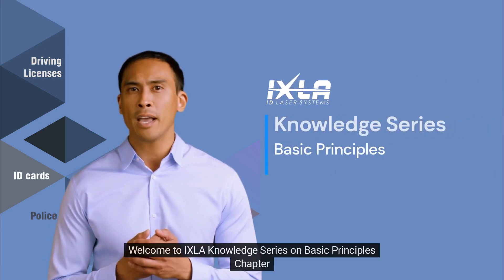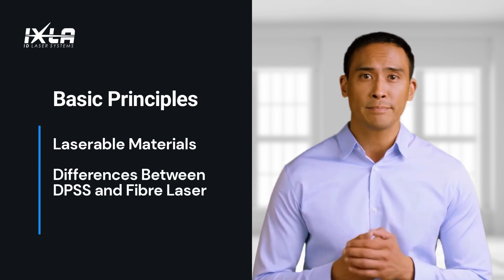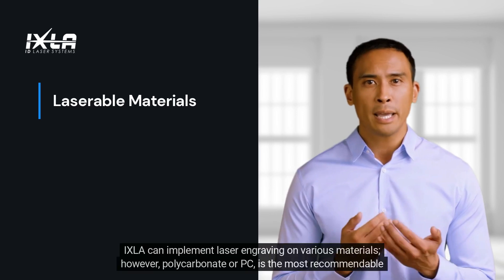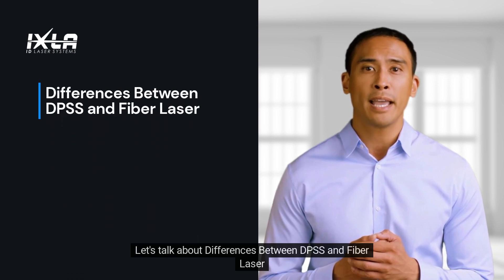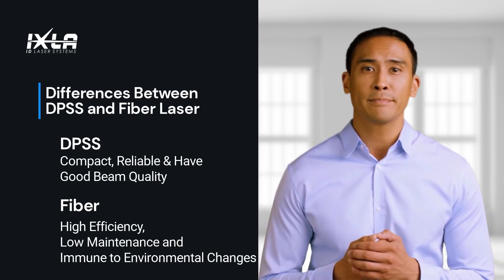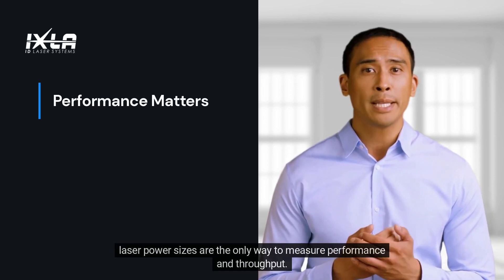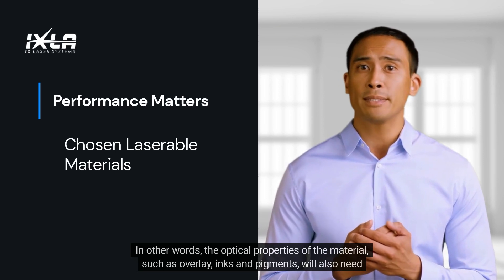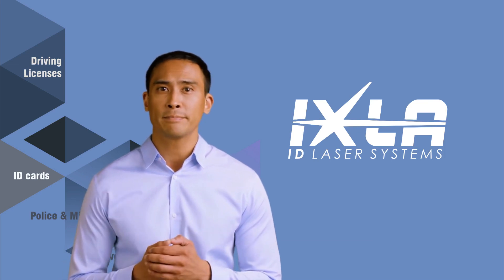IXLA Knowledge Series - Basic Principles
IXLA Education Video - Basic Principles of laser personalization in ID applications.
Marco will guide you through each video, providing valuable insights and knowledge to help you navigate this rapidly growing industry. With our state-of-the-art technology and expertise, we believe that laser personalisation can transform how businesses engage with their customers and stand out from their competitors.